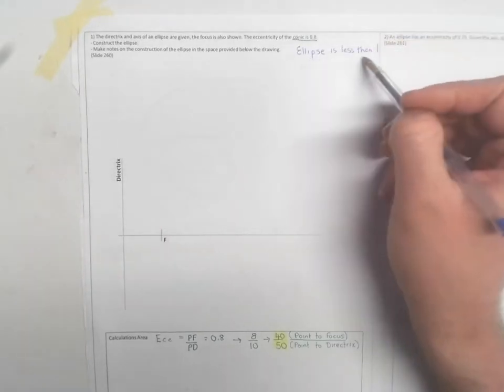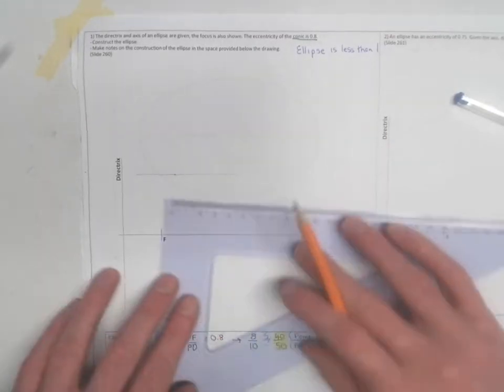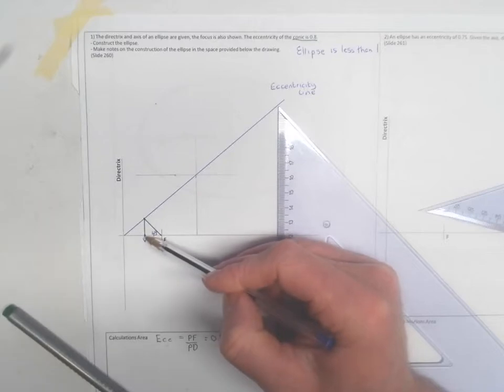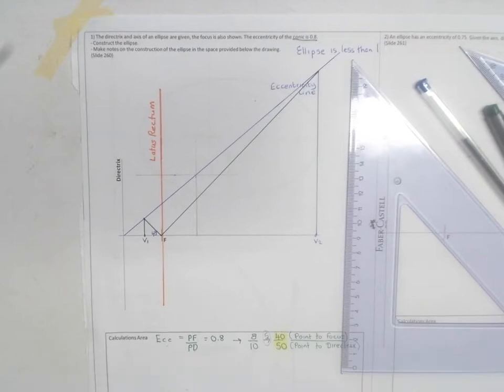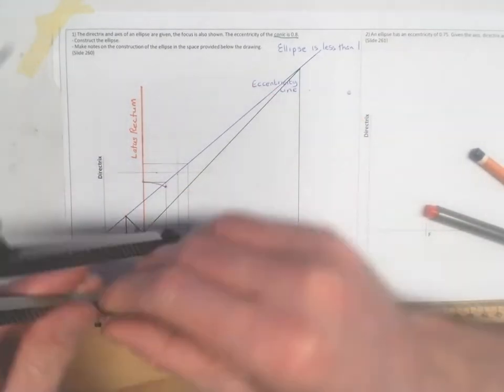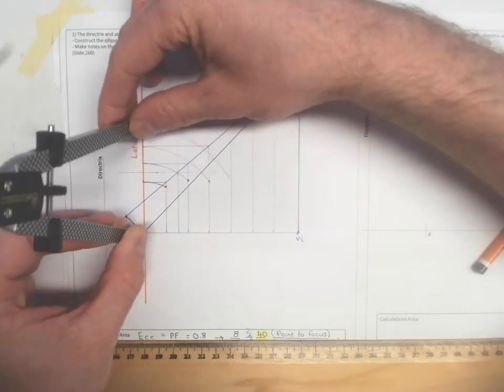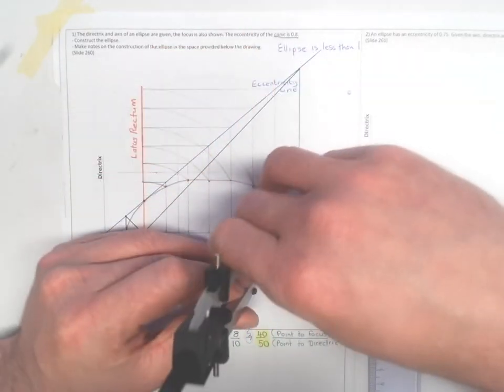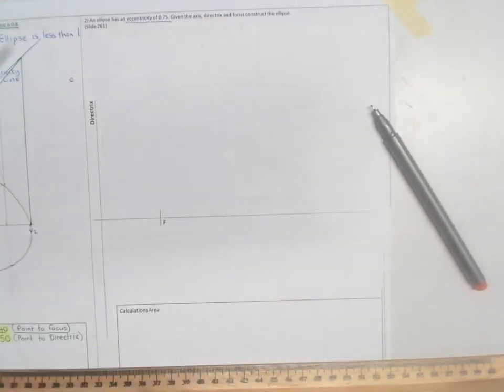DCG Conics P78 Q1 Sheet 7